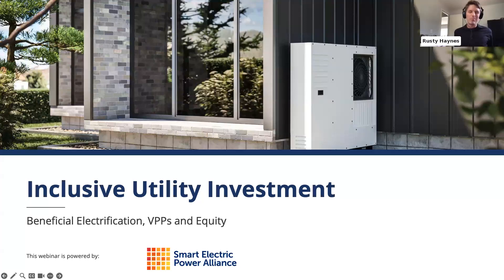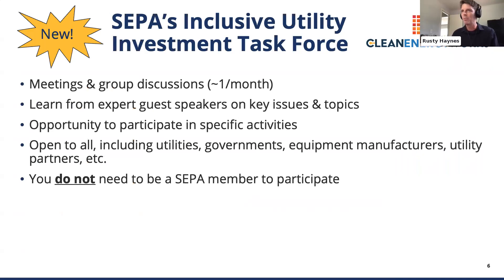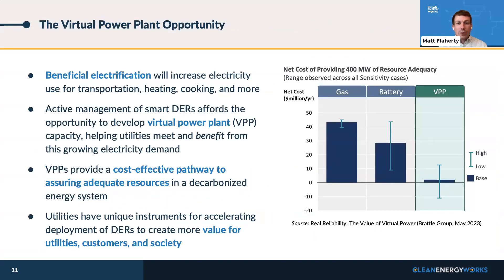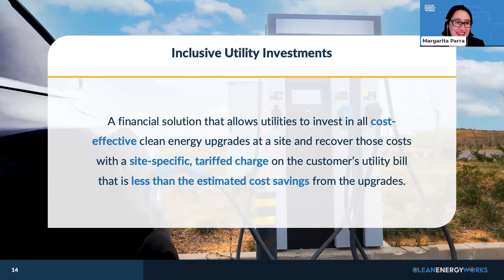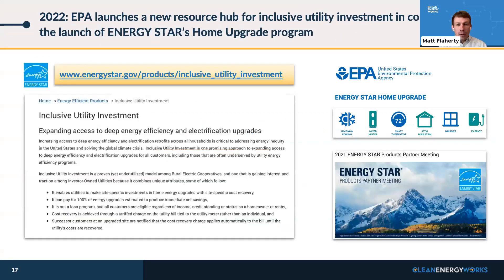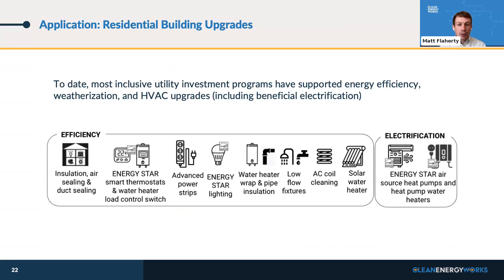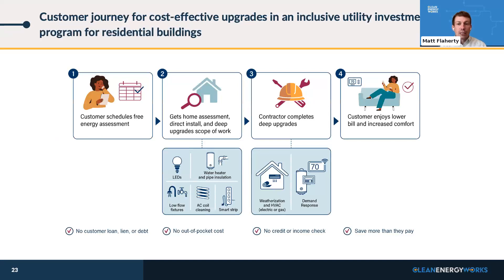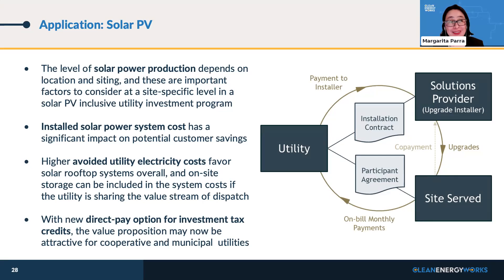Inclusive Utility Investments: Beneficial Electrification, Virtual Power Plants, and Equity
This recording will present an overview of the inclusive utility investment model, discuss opportunities and challenges with program development, share a successful utility case study and explore emerging applications of the model, including transportation electrification and DERMS.